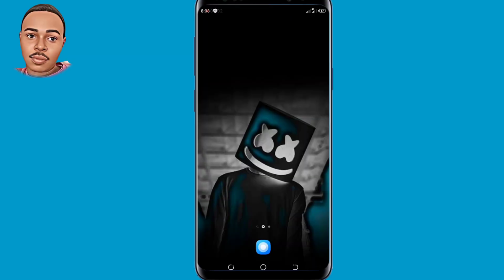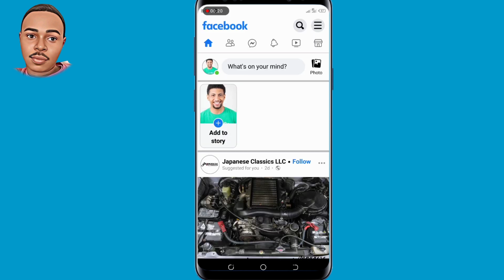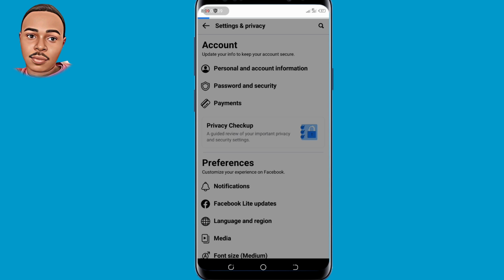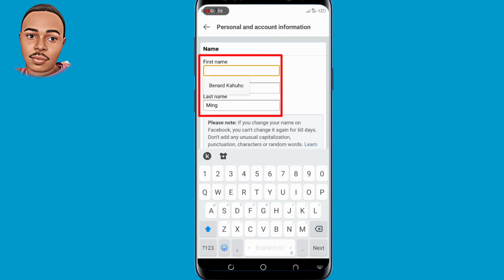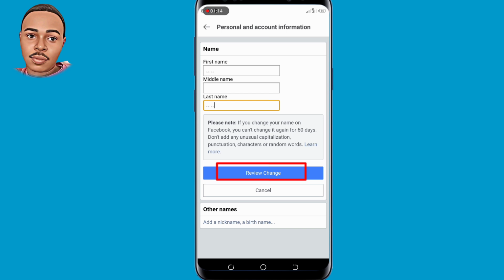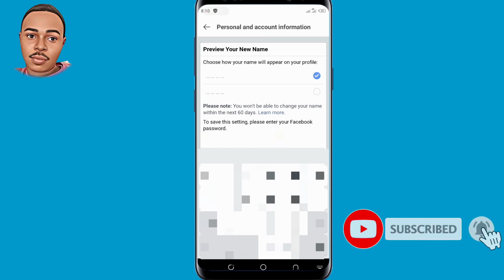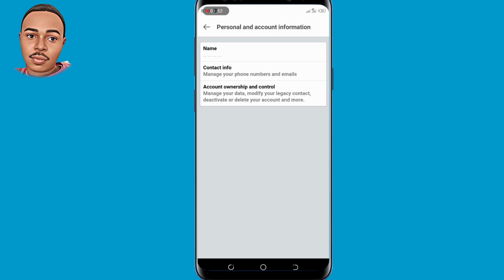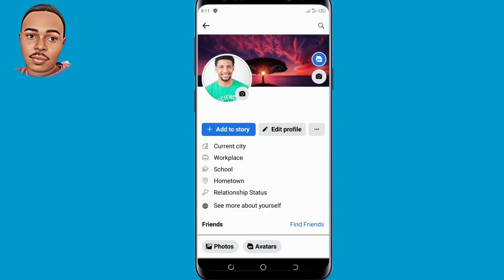How to Ghost Name on Facebook - Blank / Invisible Name on Facebook Profile [ 100% Working ] 2023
How to Blank Name on Facebook

If you wondered that is it possible to have a Ghost name on your Facebook account look no further because in today's video you will learn step - by - step on how you can activate Invisible Name on your Facebook profile , so follow the complete tutorial to know how!!